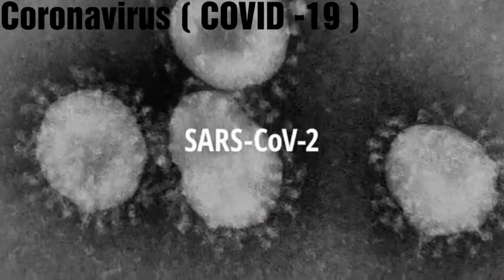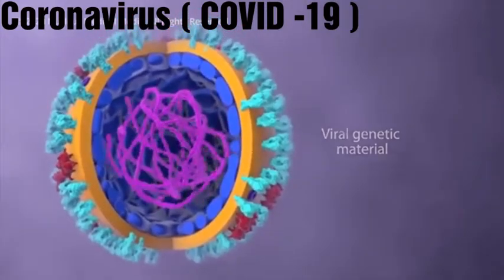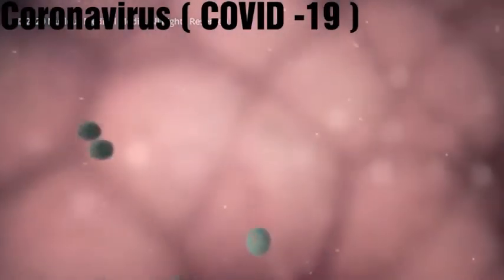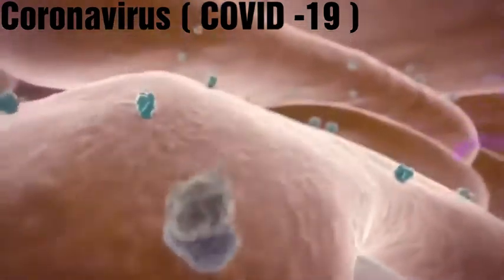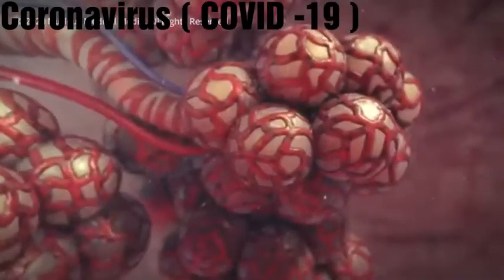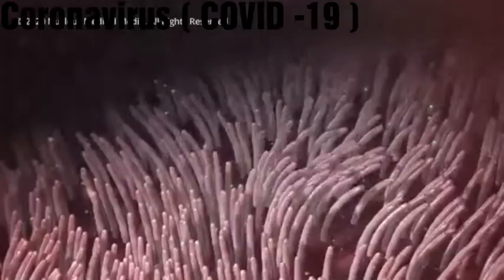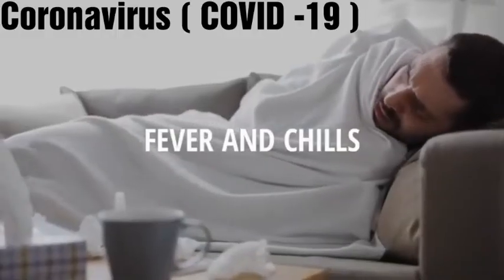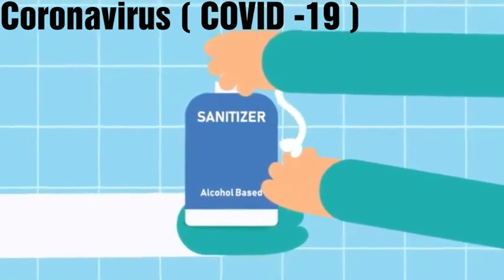Coronavirus ( COVID-19 ) | Symptoms | Precautions | What is COVID-19?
Coronavirus (COVID-19) comes from the family of SARS-Cov .